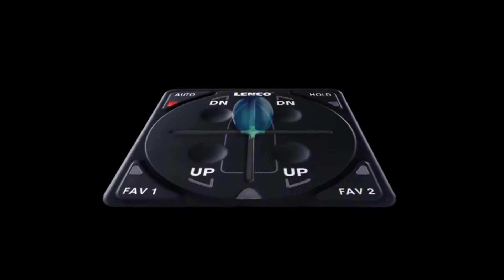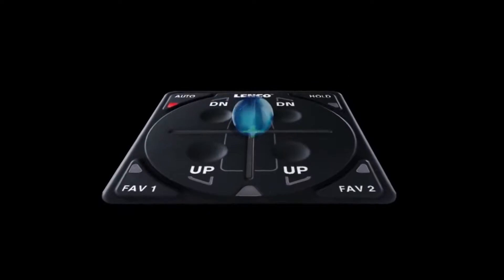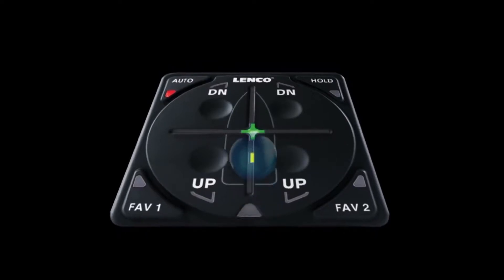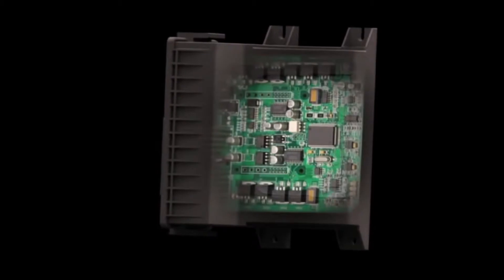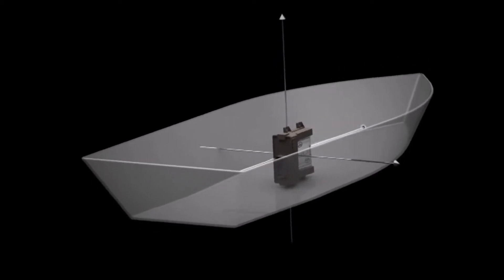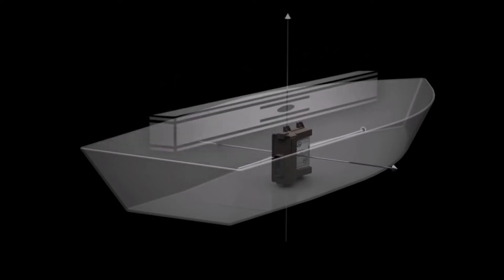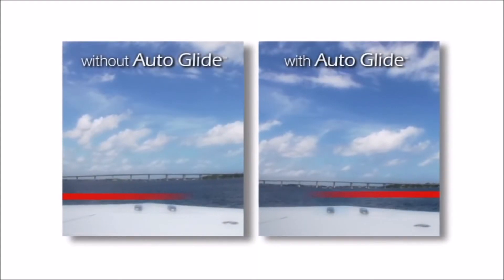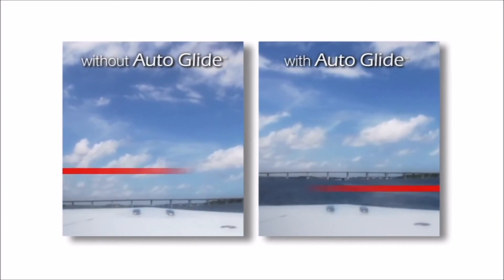BARON - Sistema automático de estabilización Auto Glide de Lenco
El sistema Auto Glide de Lenco se ocupa de estabilizar su embarcación en forma automática, liberándolo para que pueda disfrutar al máximo de su tiempo a bordo. Su notable performance y eficiencia le hará ahorrar combustible. Equilibre su tiempo, su barco y su presupuesto con el nuevo sistema de estabilización Auto Glide de Lenco. Para más información,